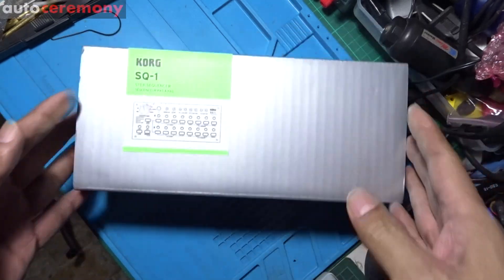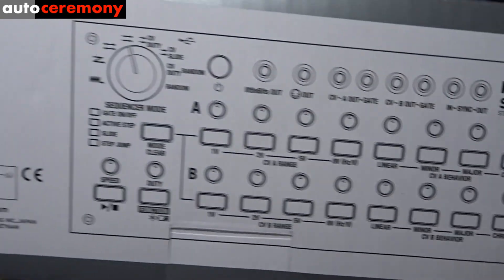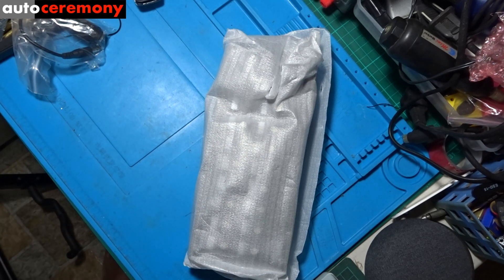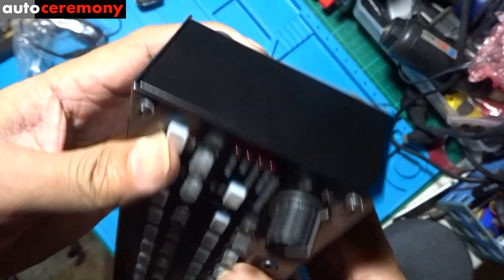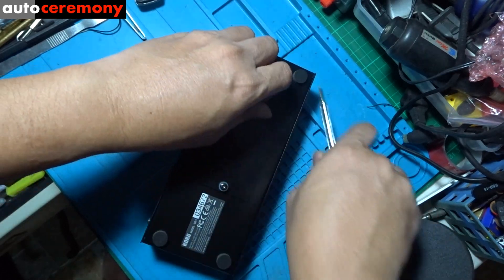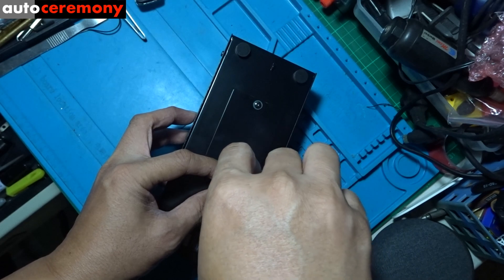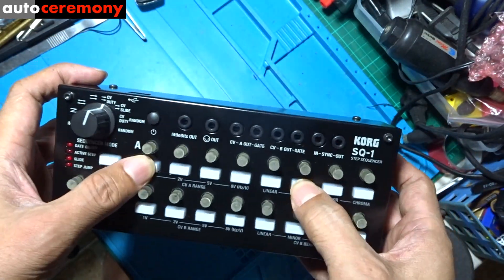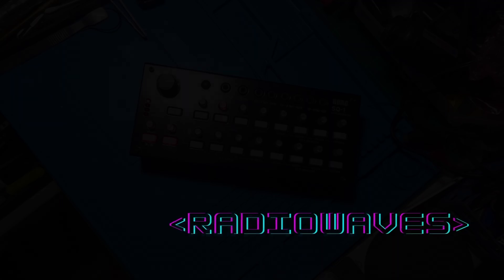RADIOWAVES | Unboxing a Korg SQ-1 Step Sequencer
Unboxing a Korg SQ-1, a compact step sequencer with 2 x 8 steps.
Lo-FI, SLo-FI experimental sound from Jing Garcia (a..k.a. autoceremony), plus synths, audio gears, radios, music, videos, arts, noise or anything and everything the make sound. Vintage and neo. Proto and retro. CREATING THE SOUND OF THE FUTURE... YESTERDAY.
An original member of Children of Cathode Ray, one of the earliest sound art groups in the Philippines, established  in 1989.